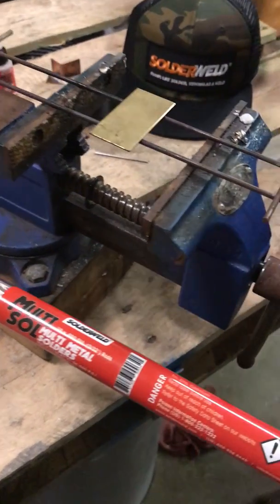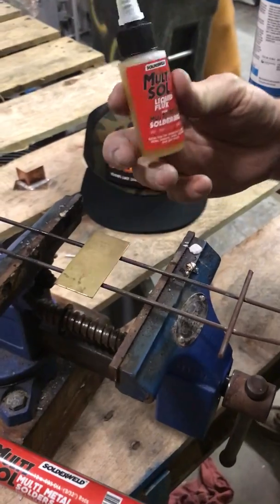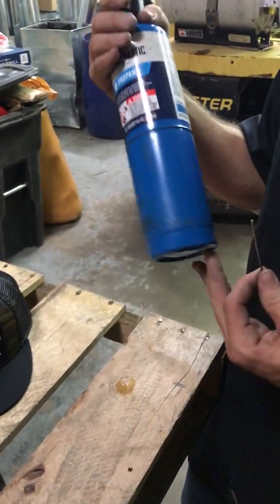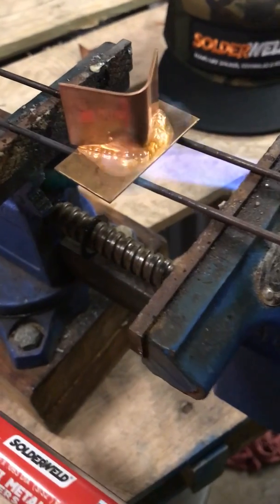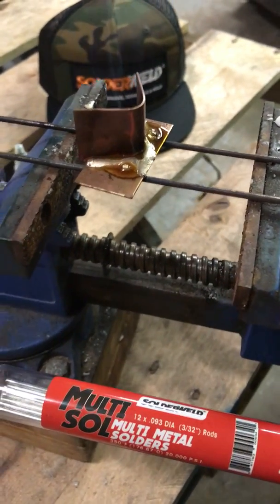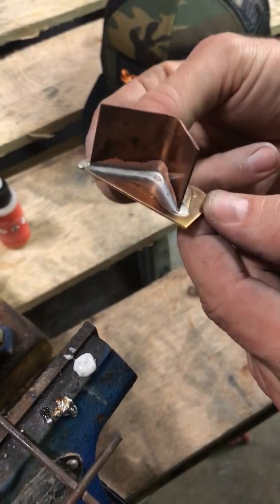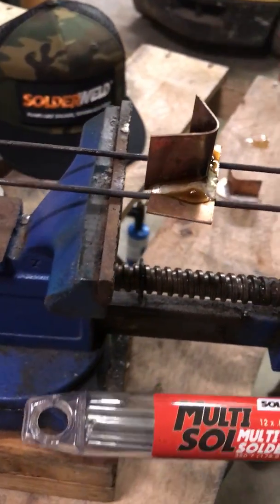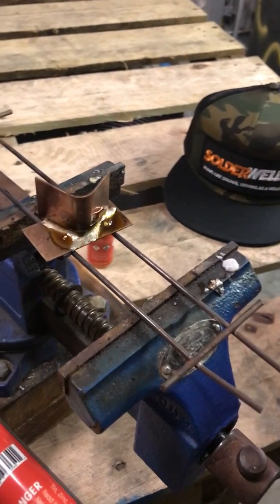HVAC - New Way to Braze with Solderweld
Low Temp Soldering